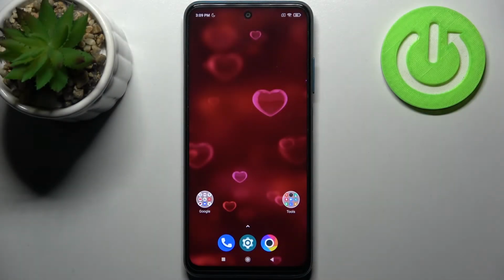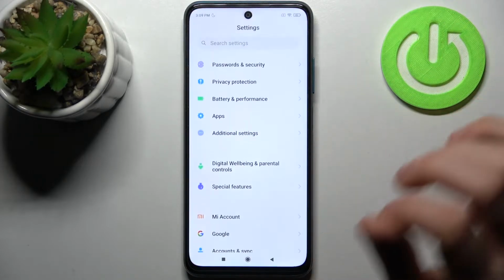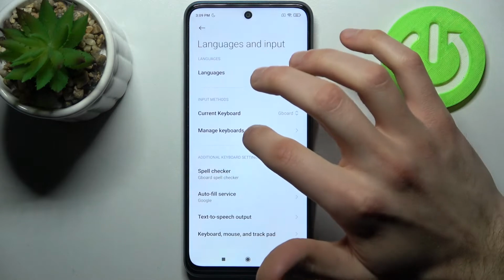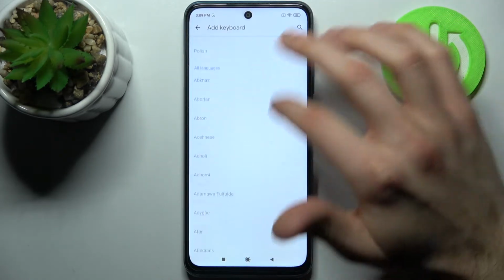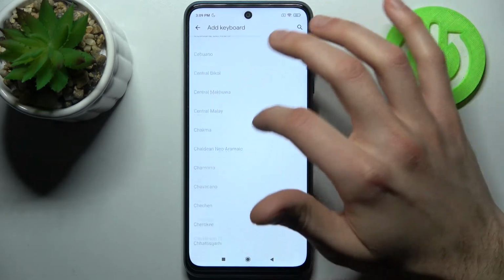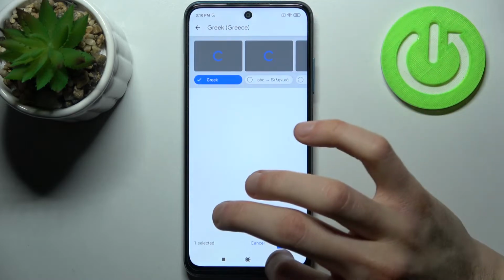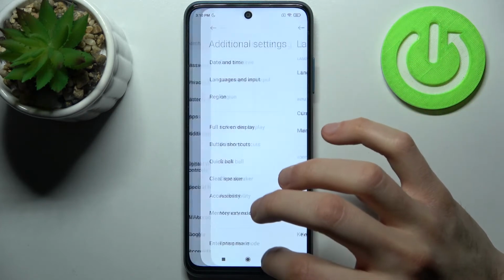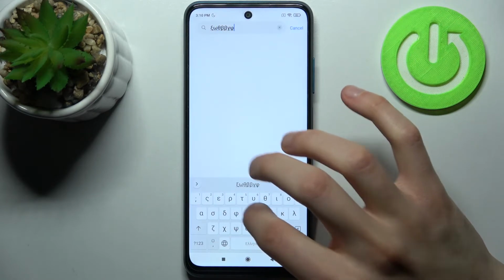How to Change Keyboard Language on POCO M3 Pro - Add Language to Keyboard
Find out more info about XIAOMI Poco M3 Pro:
Hello! You are in the right place if you want to change the default keyboard language on POCO M3 Pro. We will show you how to open the Gboard settings and how to easily change the current language. If you are multilingual and the one language isn't enough, we will show you how to add more languages and switch between them as you type. It will not change your phone's general language settings, but if you wish to know how to change device language, please visit our YouTube channel.

How to set up keyboard language on POCO M3 Pro? How to find keyboard settings in POCO M3 Pro? How to change the keyboard language on POCO M3 Pro? How to get access to keyboard language settings on POCO M3 Pro? How to enter keyboard settings in POCO M3 Pro?